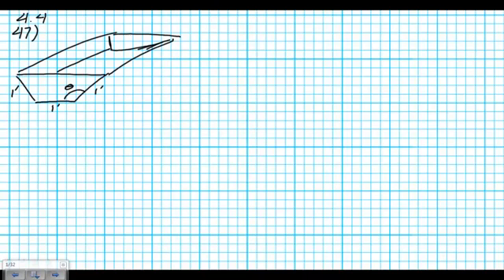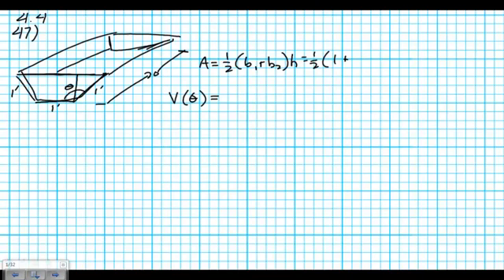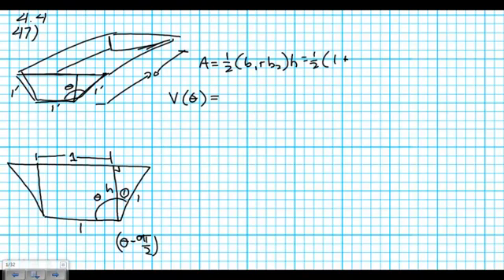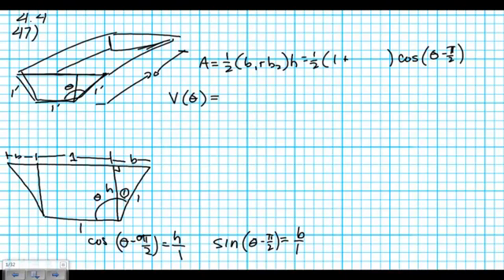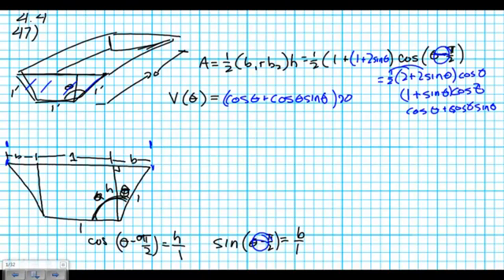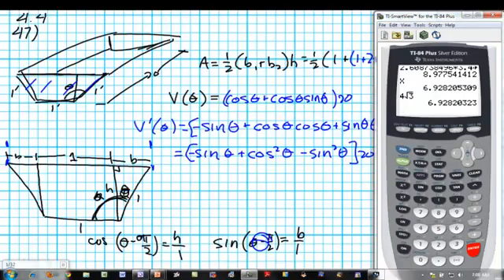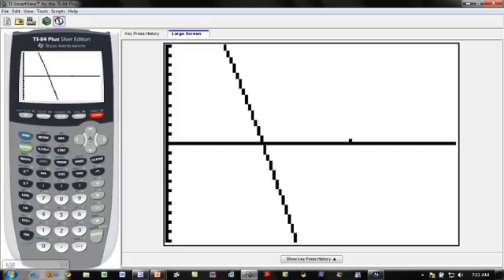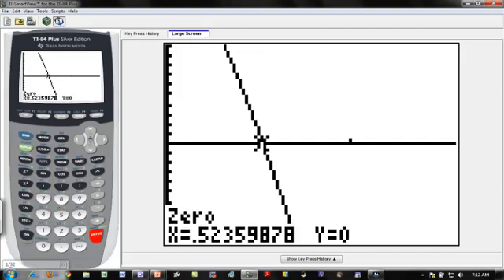fdwk3e 04 04 hw 47